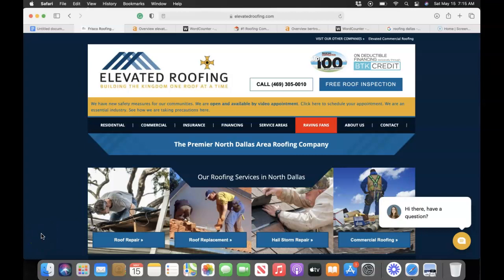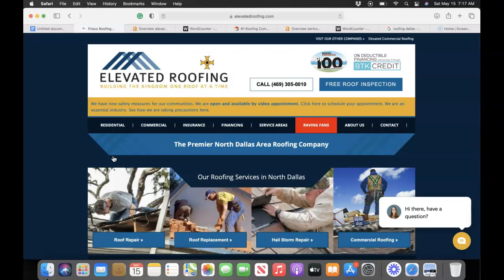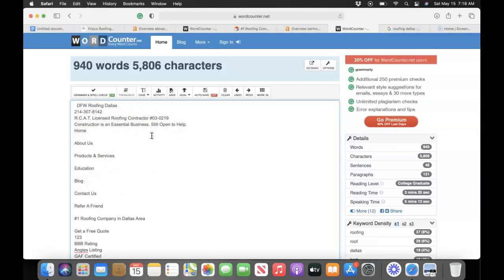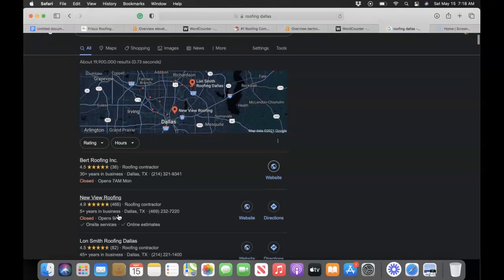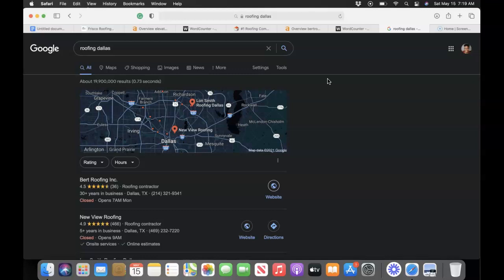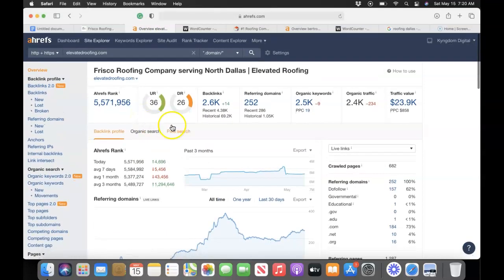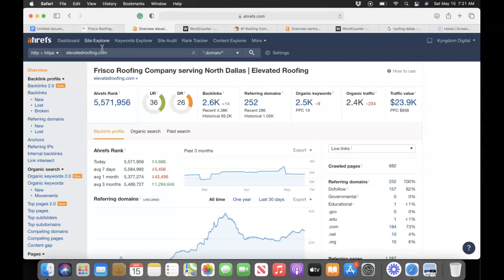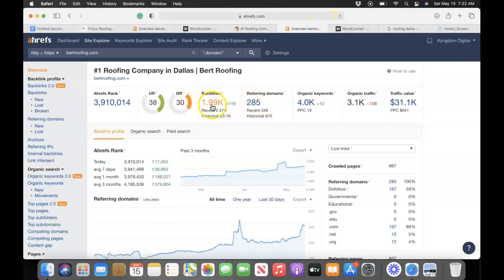Elevated Roofing Screencast | plano roof repair